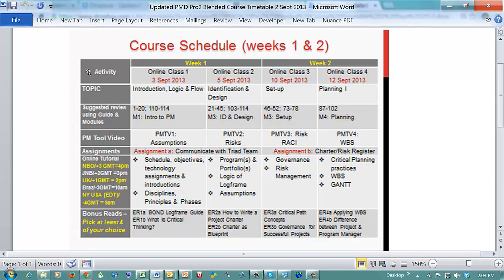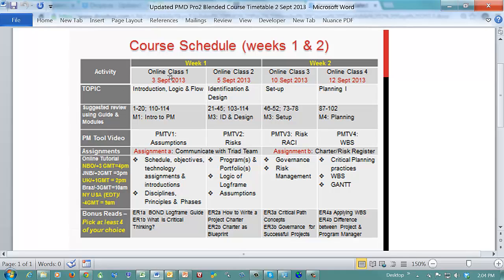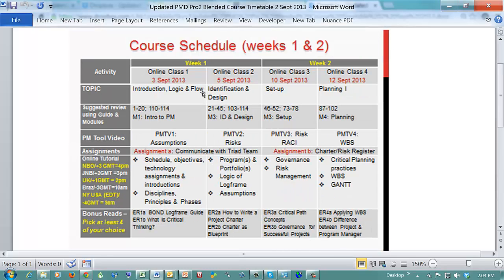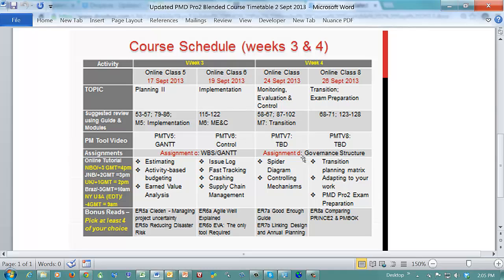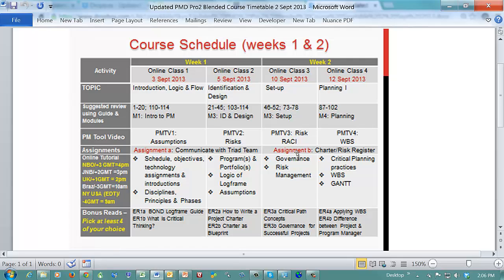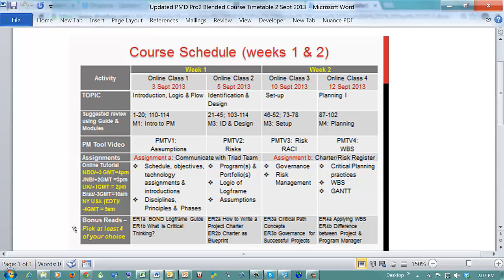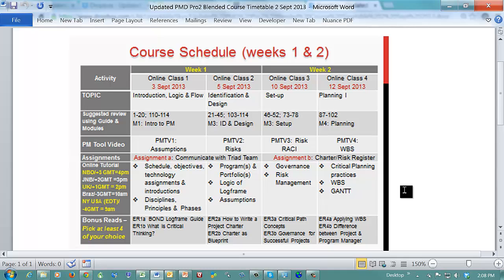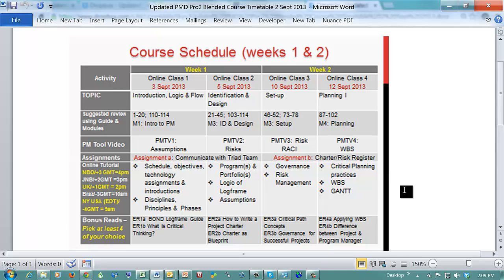Video explanation of course schedule for Blended PMD Pro2